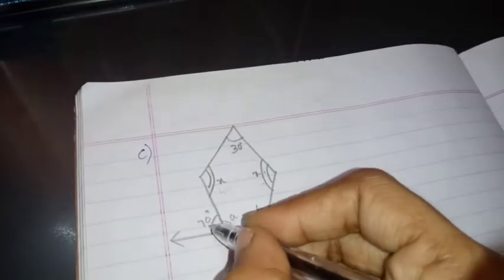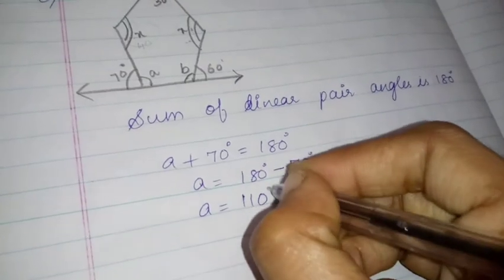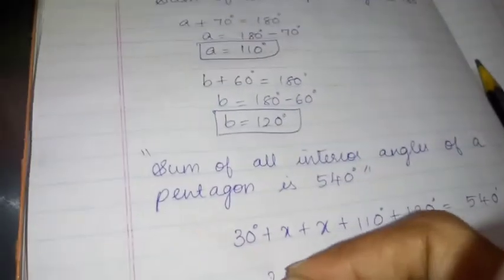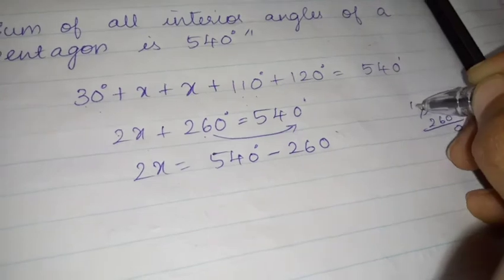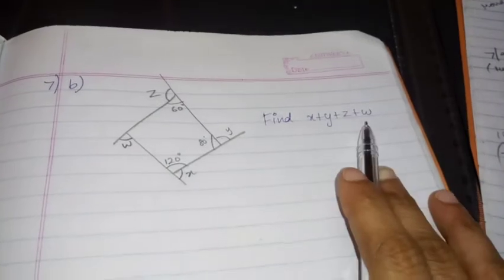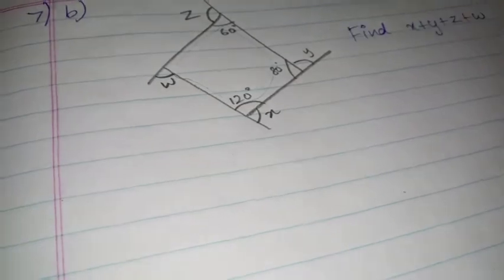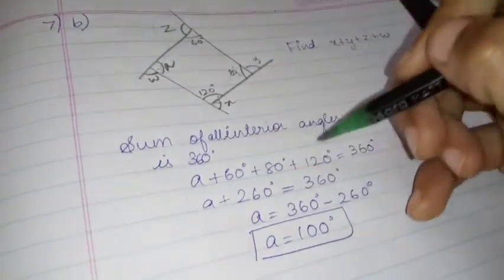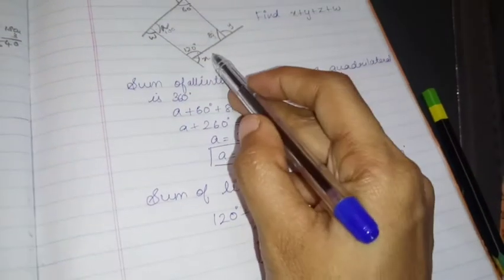Grade:8 Ex:3.1 part:2